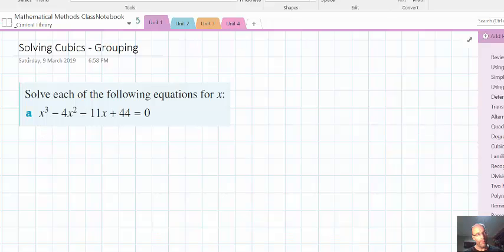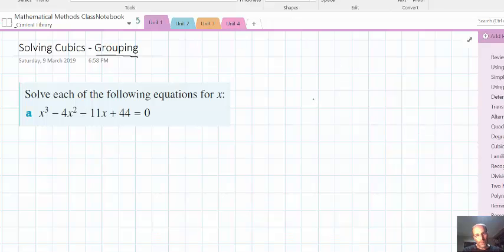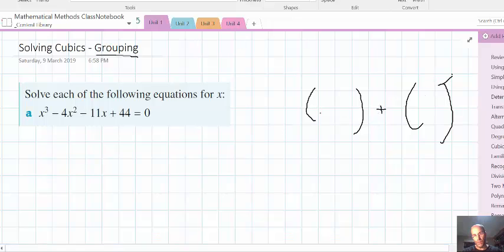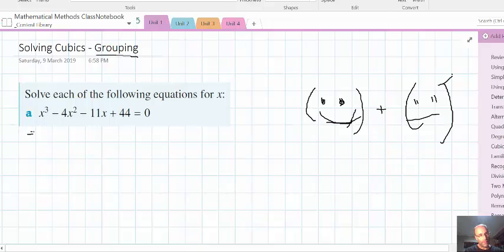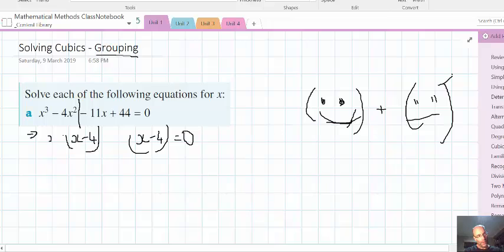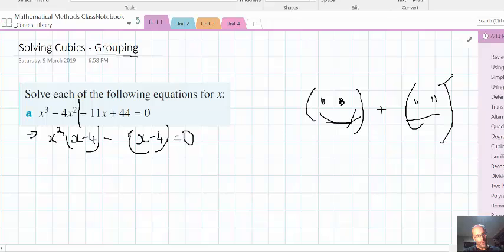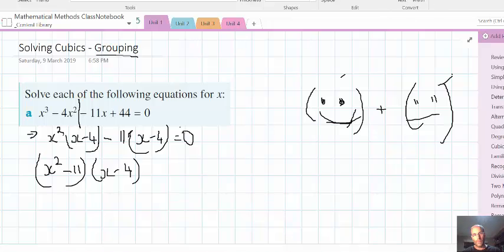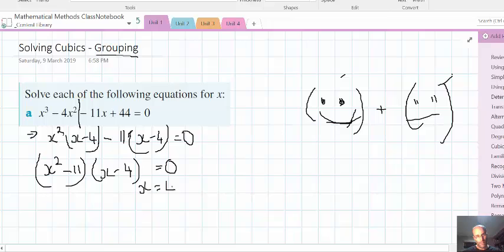Grouping to Solve Cubics